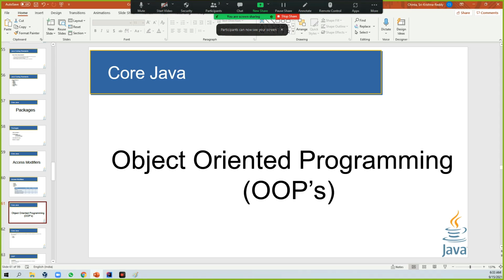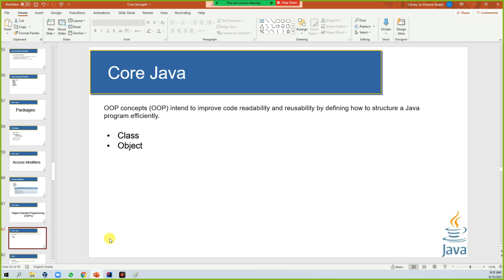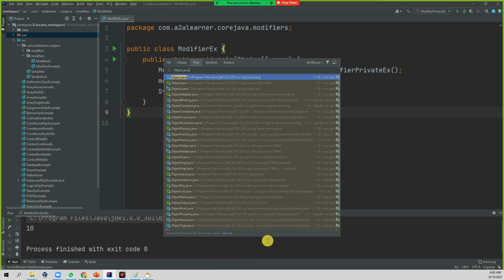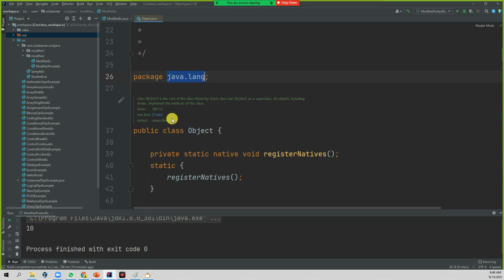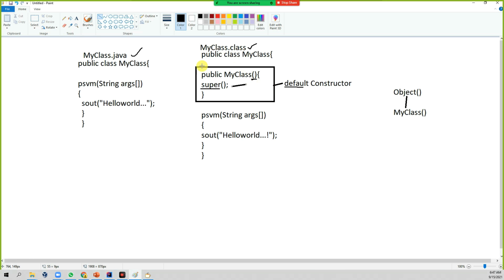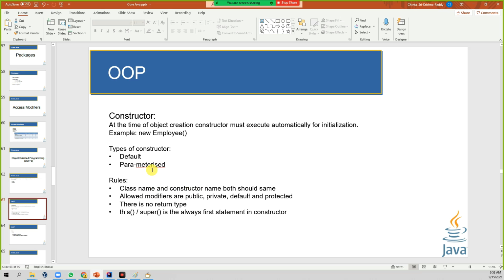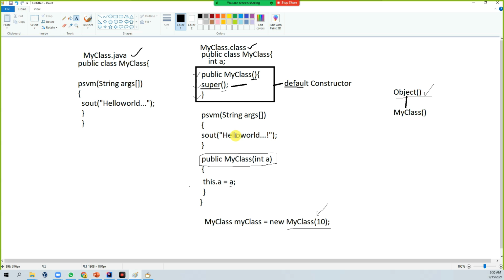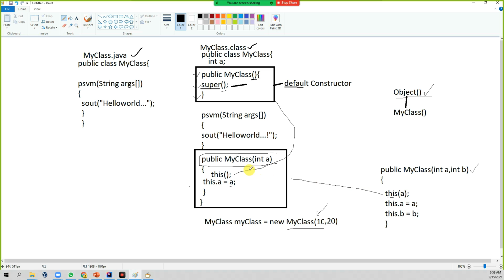#28 - A2A LEARNER || Core Java - Object Oriented Programming - Constructor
Object Oriented Programming -  Constructor in java